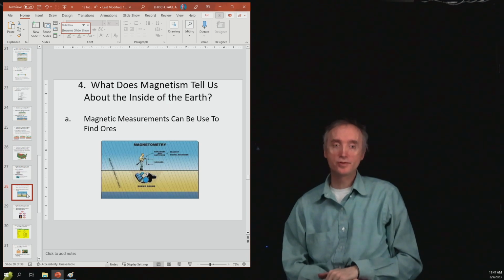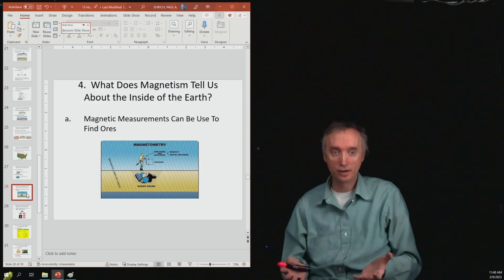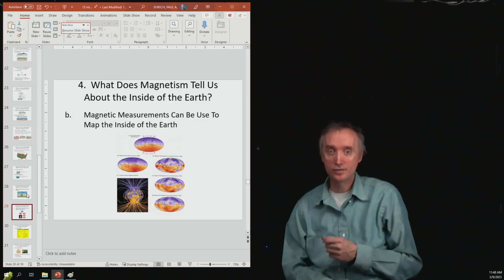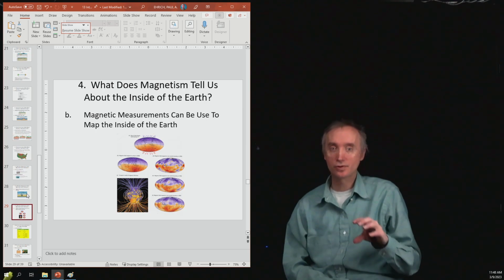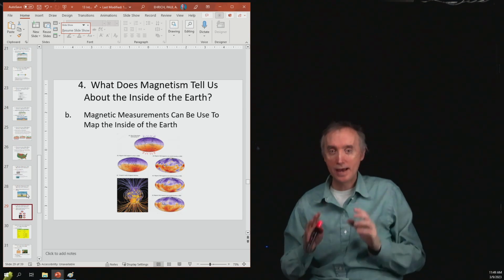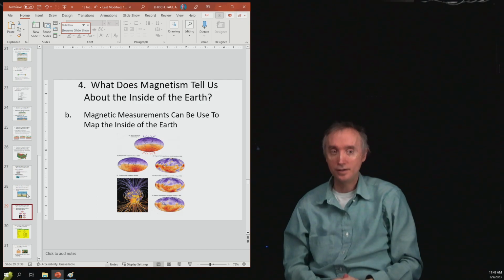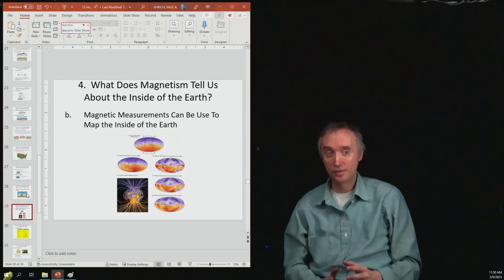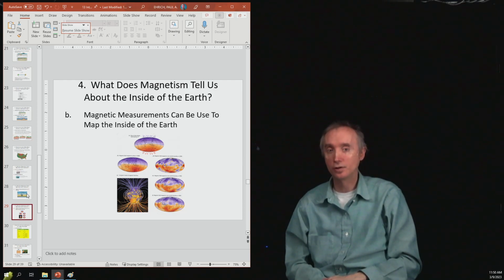Glg ID 13 Magnetism in the Earth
In this segment you will learn how magnetism can be used to locate ores and what the magnetic field looks like inside the Earth.